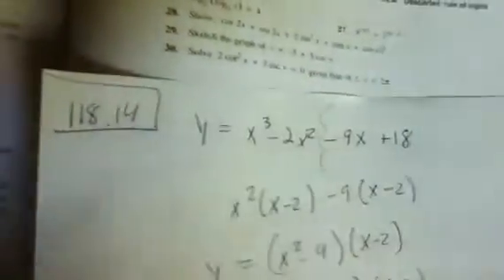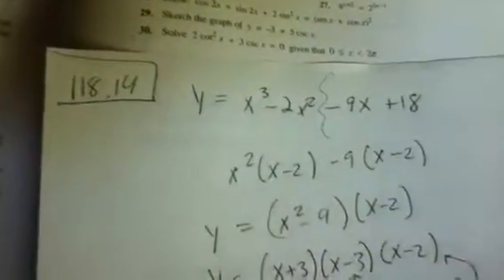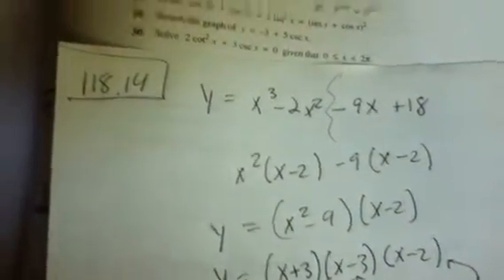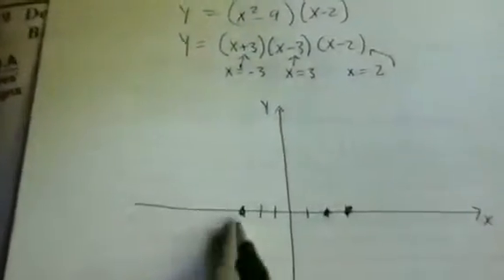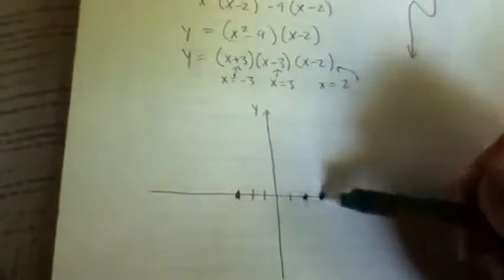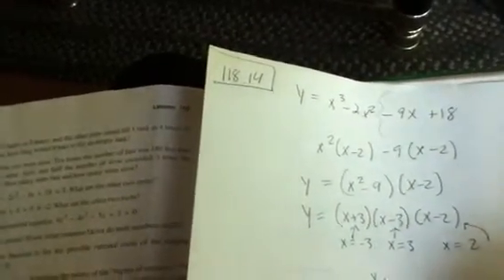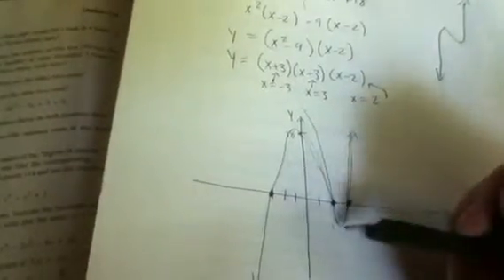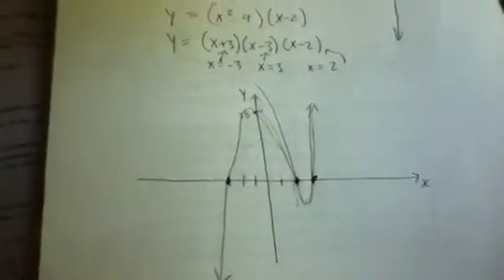Pre cal 118.14